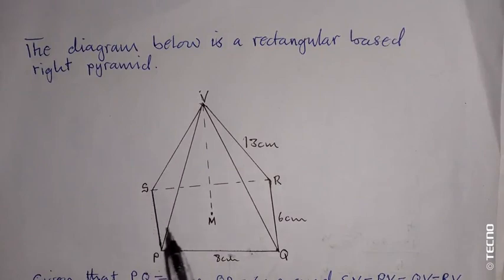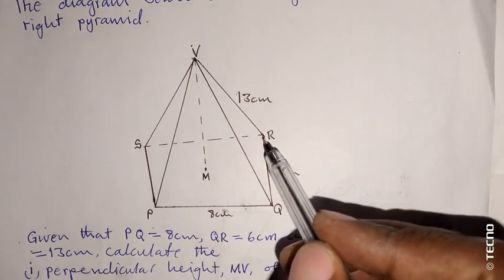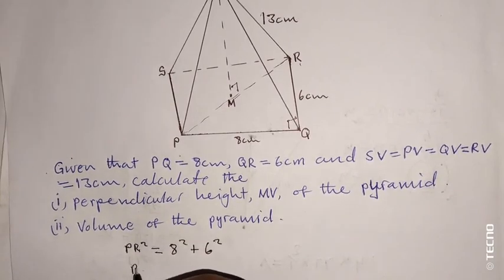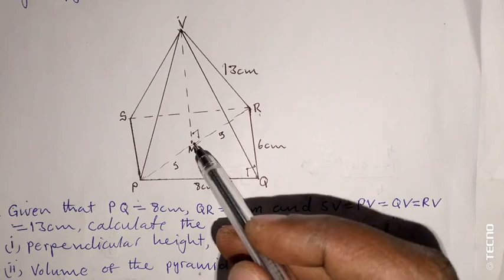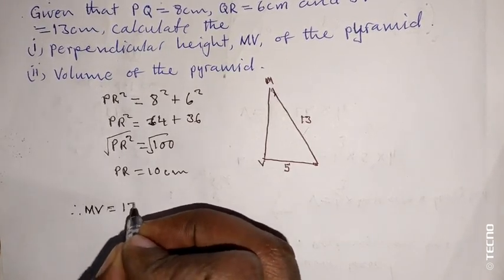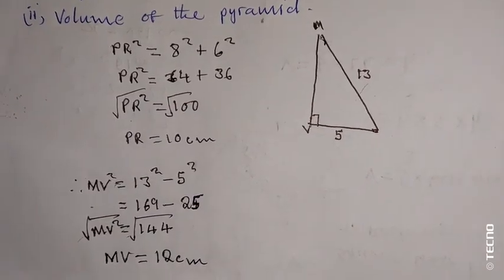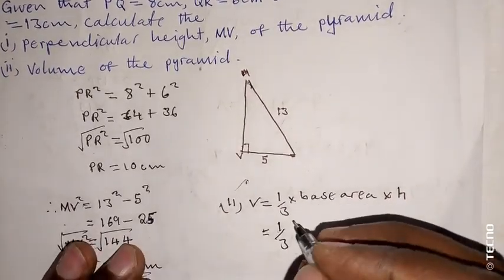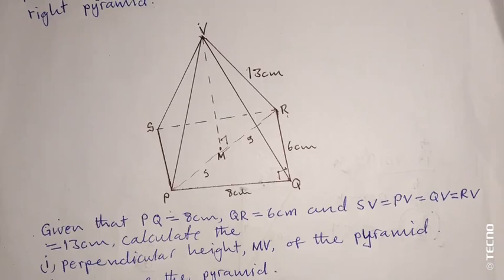Rectangular pyramid 2024 question.